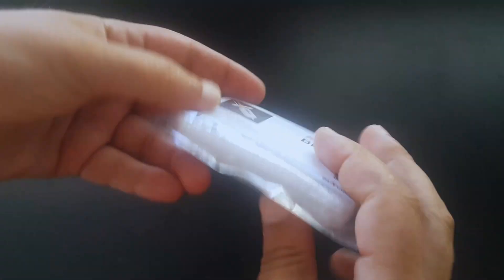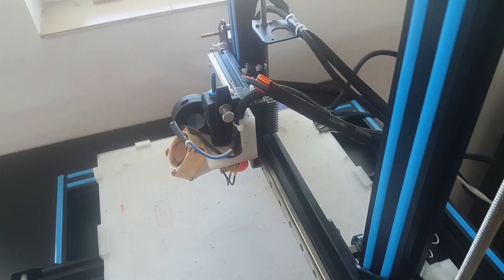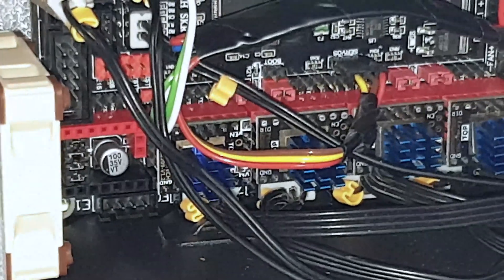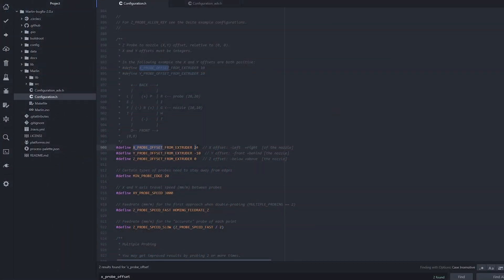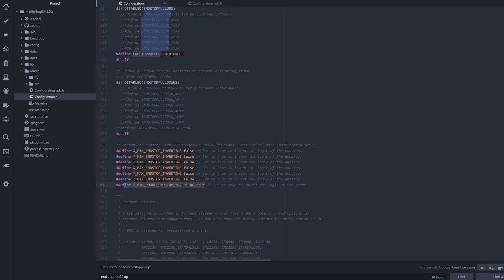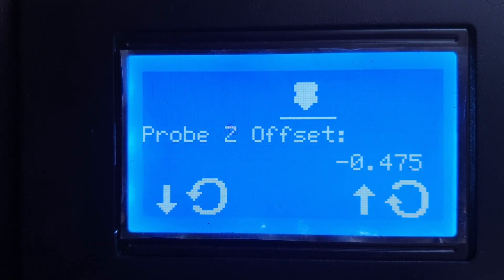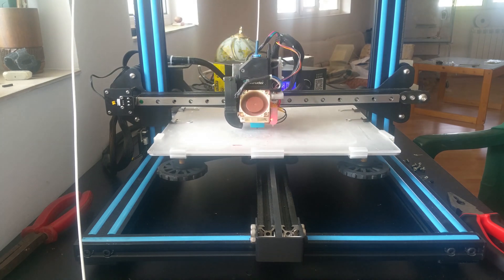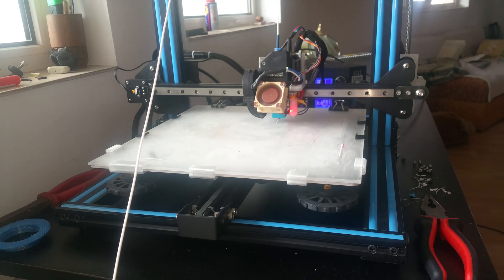BLtouch set-up on CR-10 3d printer with SKR V1.3 32-bit board (Marlin 2.0)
Video showing the Antclabs BLtouch probe unboxing, installation and set-up in Marlin with the SKR V1.3 control board. It was installed on a Creality CR-10 3d printer with modified direct extruder.

Check BLtouch price on Aliexpress
Check the cheap SKR 32-bit control board on Aliexpress

I started this video in July and I finished it in December. So if I forgot to mention a setting in Marlin or if I missed another important information - drop a comment.